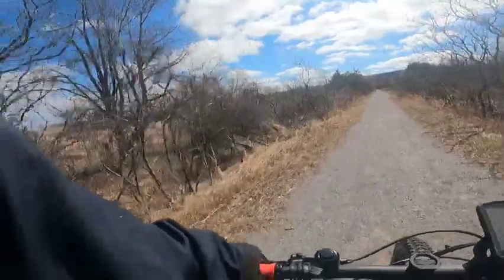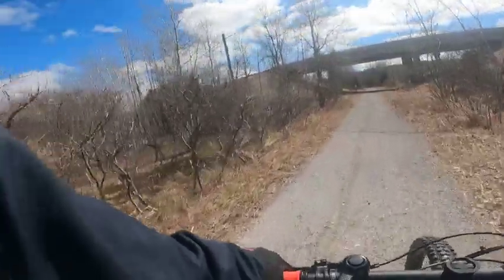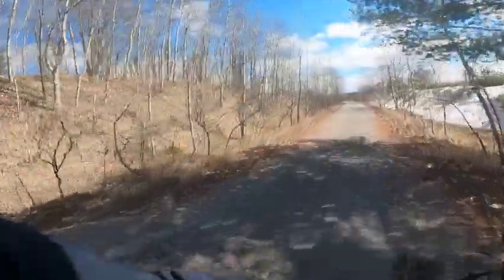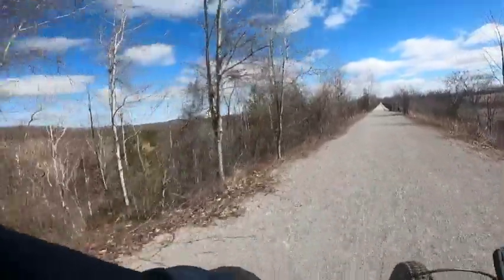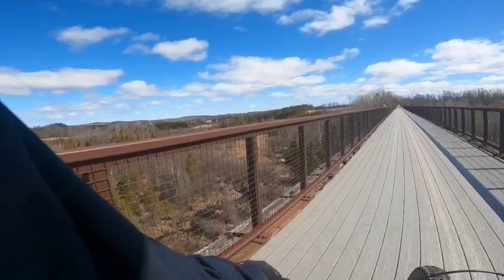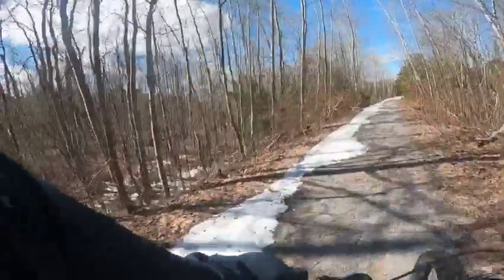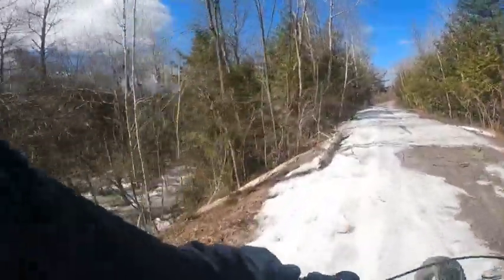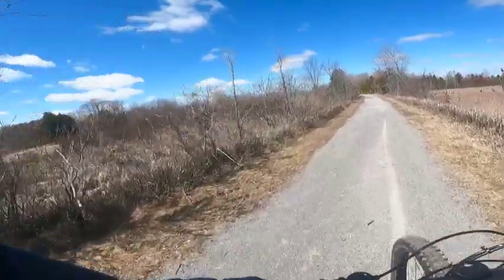These are the miserable trails...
These are the miserable trails I ride until the snow clears and the single track trails open. These trails provide a great leg workout! :) Hopefully soon we will be hitting single track trails!

Avantlink ID is #1114197